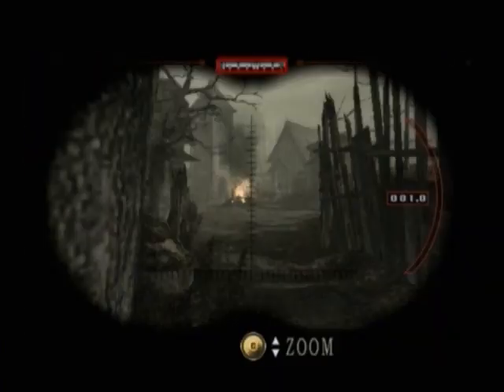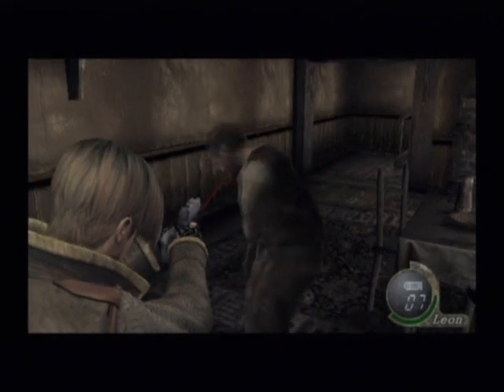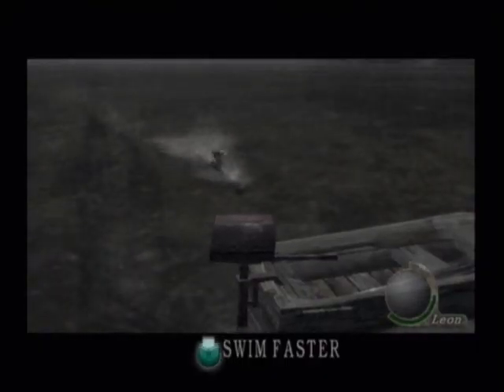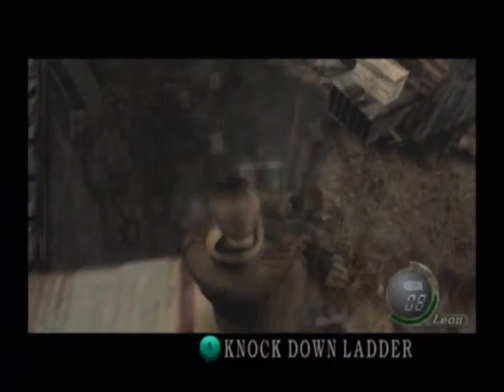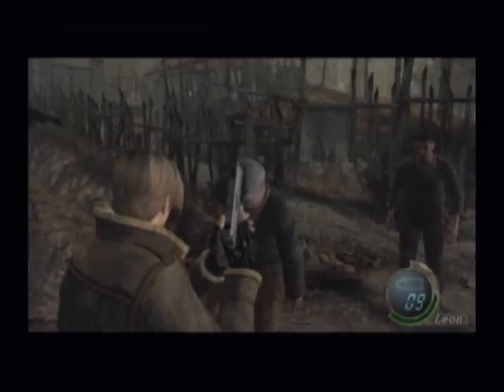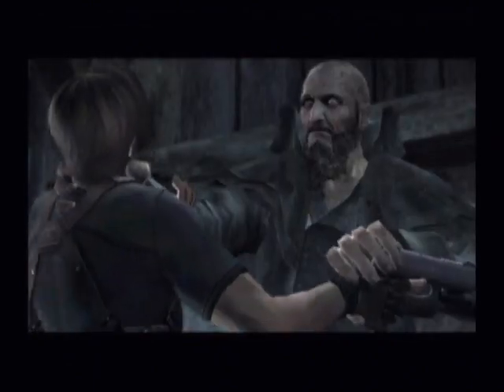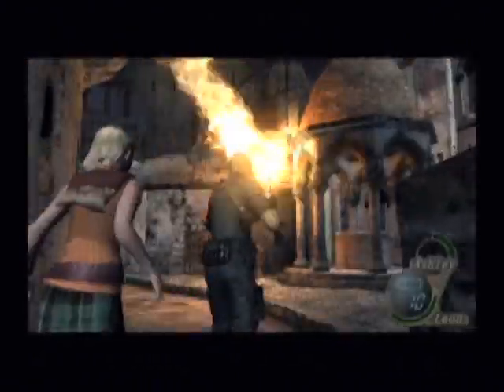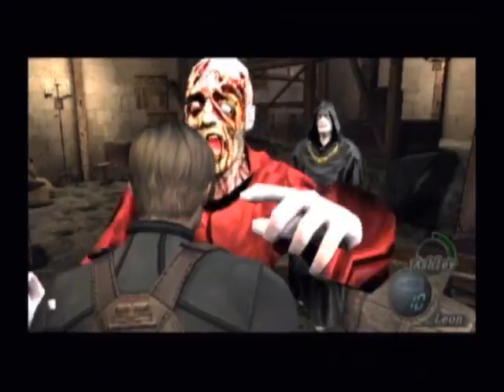The Making of Resident Evil 4 (EB exclusive DVD Preservation)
This is apparently an in-store demo DVD from Electronics Boutique ('memba them?) featuring a ten minute video of the making of Resident Evil 4.  I found it while digging through some other stuff - figured I might as well rip it and share.  Looks like the copyright is 2005 on this.

Note: I assure you this is exact what the disc played back like - it isn't over compression or ripping issues on my end.  It looked like this.  I'm going to run it through an AI Upscaler to see if I can make it more consumable on HD.

From the back of the disc jewel case:
"With this all access pass, get a behind the scenes look at the making of the video game epic: Resident Evil 4.  Get up close and personal with the development team as they discuss the making of the most terrifying, thrilling, visually stunning Resident Evil title ever.  Get an inside glimpse at what's behind the new direction and story for the franchise, and how the designers have raised the bar in survival horror."